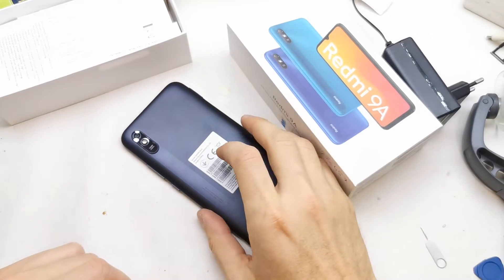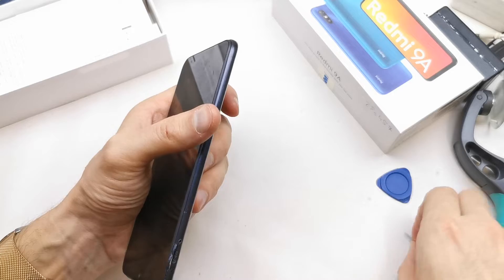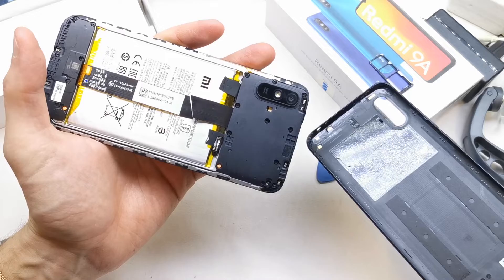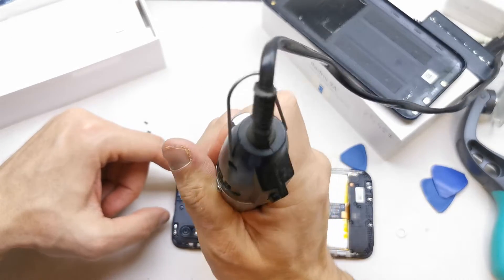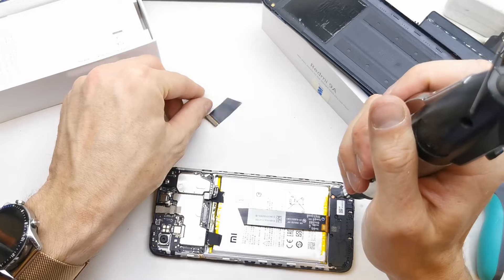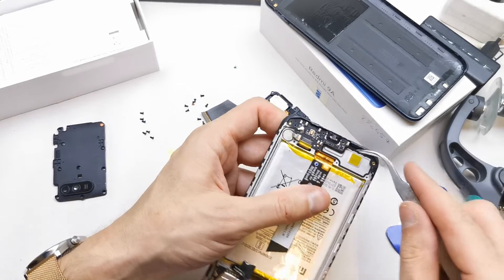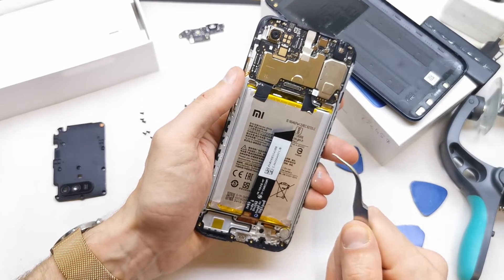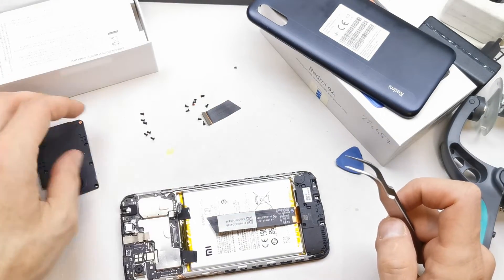Xiaomi Redmi 9a USB Charging port repair / change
Easy way to rapir Charging in your Phone.